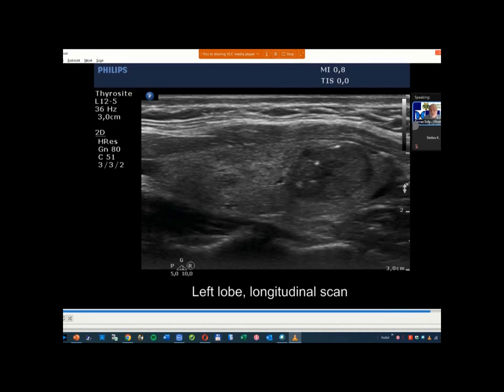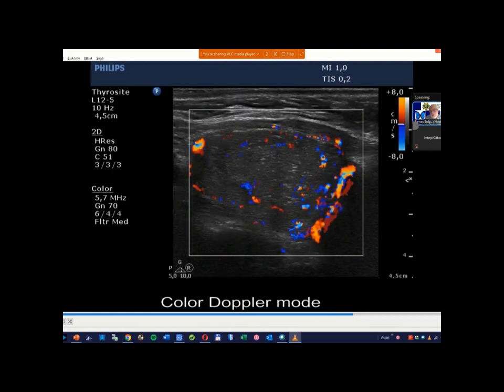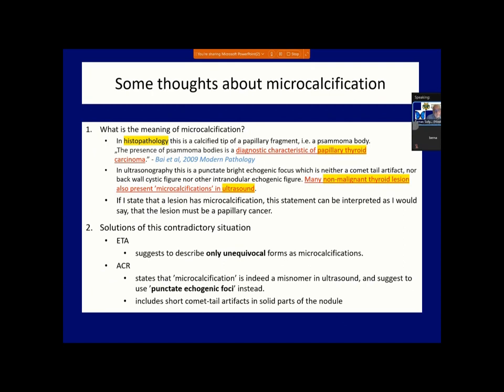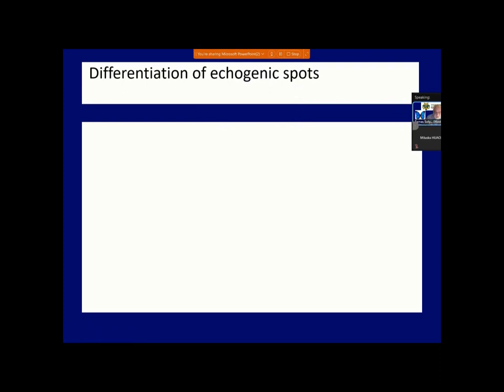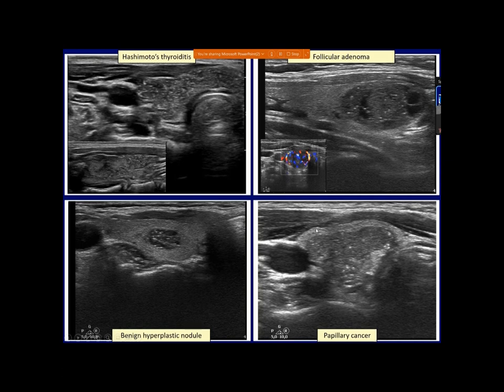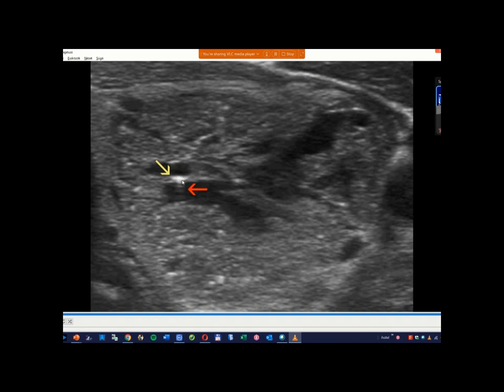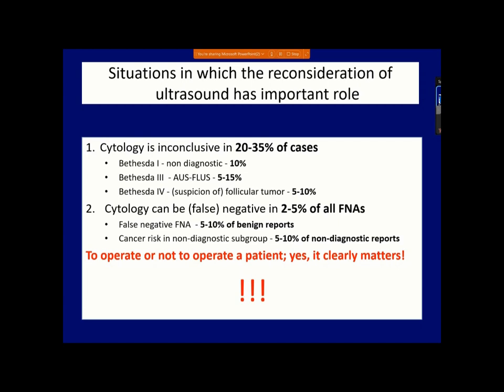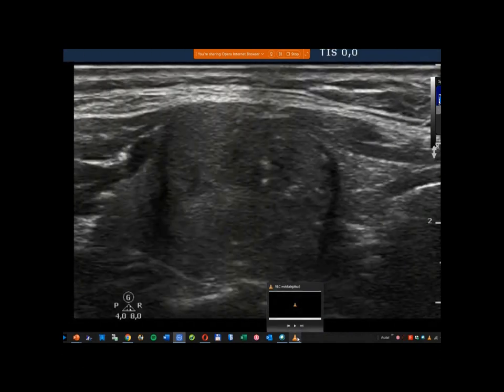Weibinar on Intranodular echogenic figures - Advanced Online Papillon Course